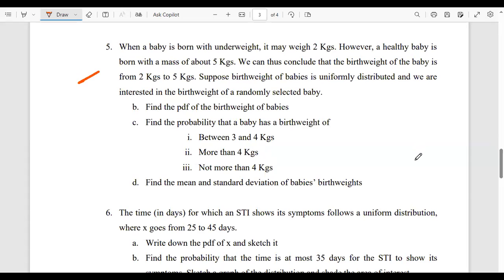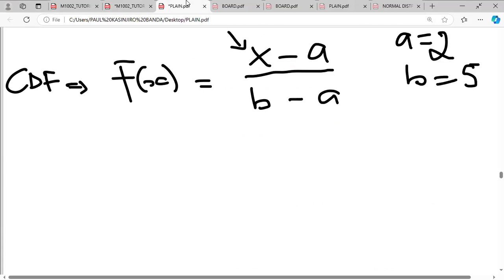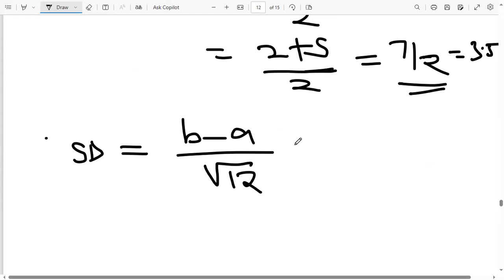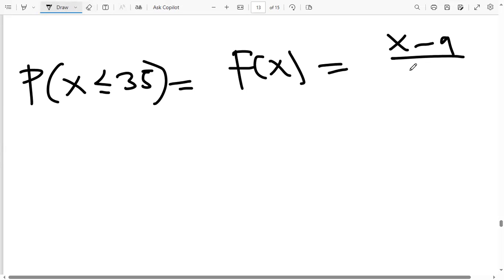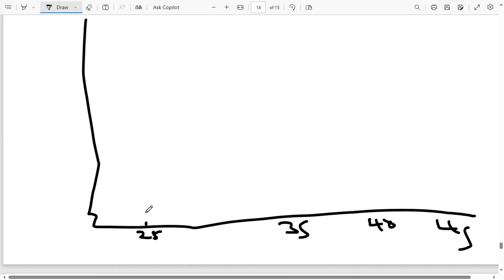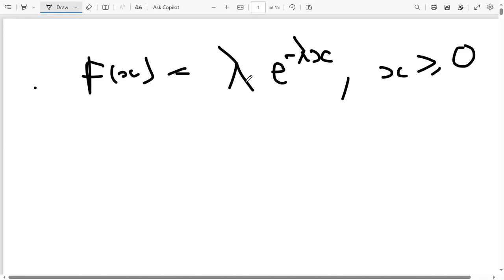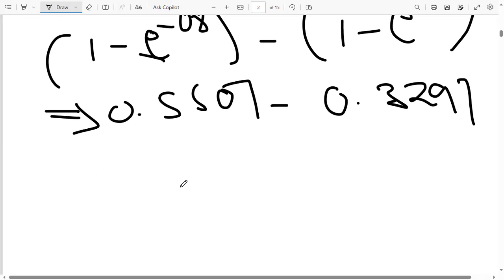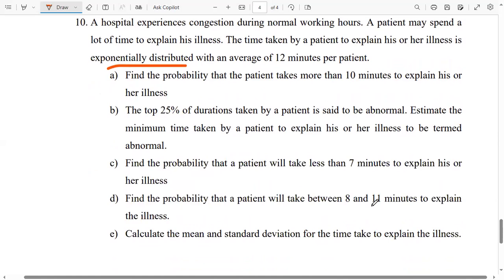M1002 TS5 PART 3